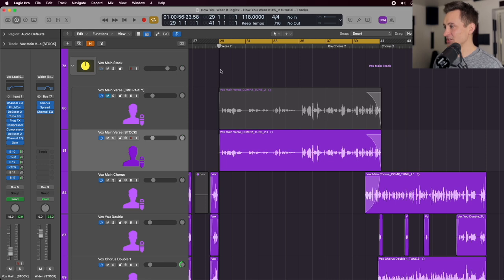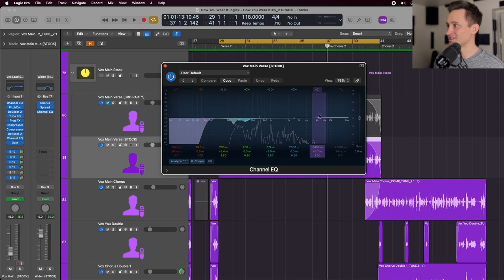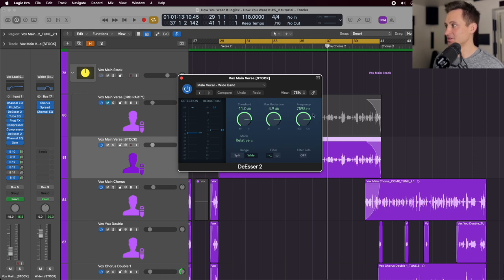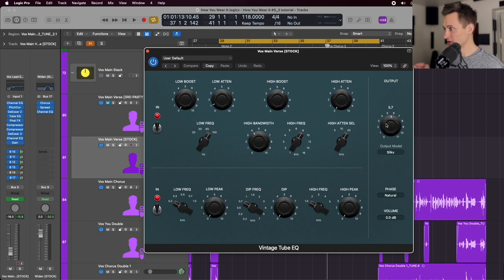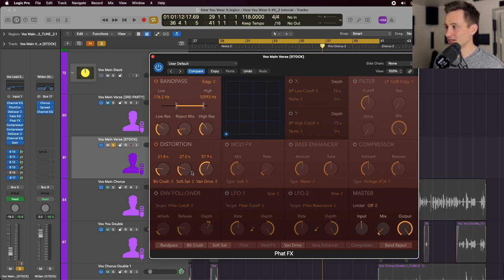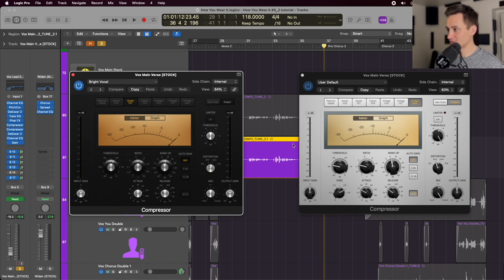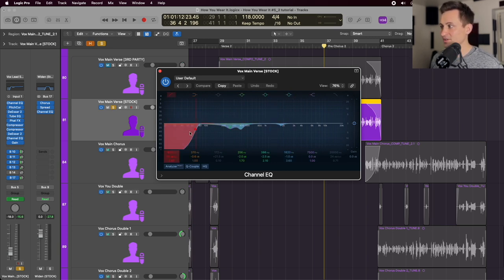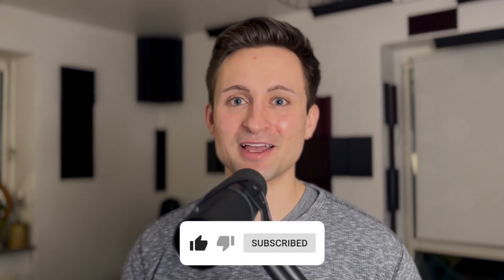Free Indiepop Vocal Chain Preset for Logic Pro X - STOCK PLUGINS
This video walk through a stock plugin vocal chain in Logic Pro X and how to use it. Improve your vocal mixes, and customize the settings for your own vocal and song.

You can download this entire vocal chain as a Channel Strip Setting for Logic Pro X for free and use it in your own projects! I hope you find it helpful!

There are also a number of bus effects setup on the vocal in this video. If want to learn about setting up busses, check out this video

00:00 - How to download and use vocal preset in Logic Pro X
01:19 - Channel EQ to cut bad frequencies and boost high end
02:14 - Pitch Correction of vocal - needs to be set for your song
03:34 - DeEsser - remove or tame 's''s from your vocal
04:38 - Tube EQ to add color and presence to your vocal in Logic Pro X
06:27 - Phat FX for distortion and harmonics on vocal in Logic Pro X
07:15 - Compression on vocals in Logic Pro X and how to adjust it ("Serial Compression")
09:26 - DeEsser to tame anything brought up from compression
10:01 - Channel EQ to make final adjustments after compression
11:01 - Gain plugin used for volume automation in Logic Pro X
11:43 - Full free project template for Logic Pro X

Thanks for checking out the video! This vocal chain preset uses all stock plugins in Logic Pro X. I hope it helps your music!
- Cradle Cat